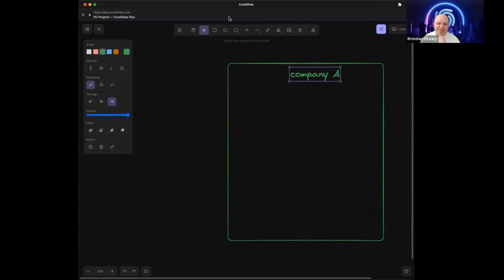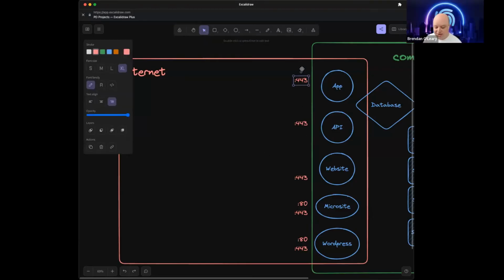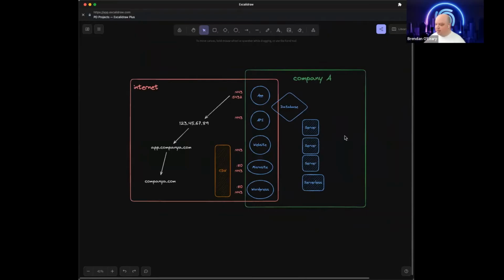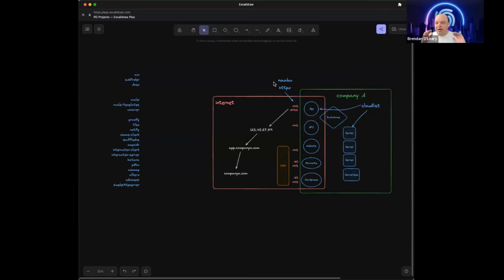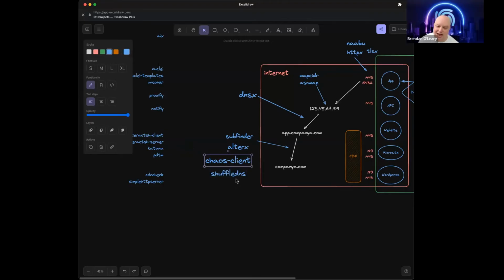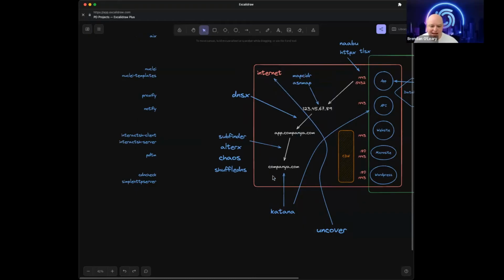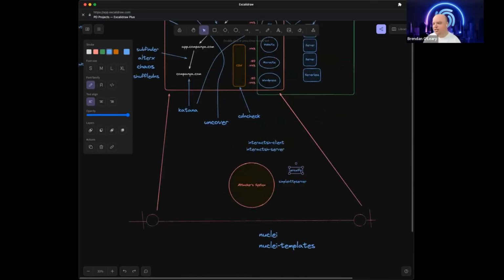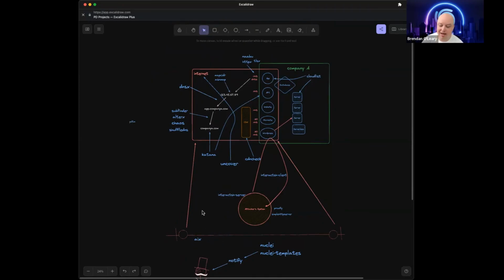All ProjectDiscovery Tools in 30 minutes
In this video we will explore all ProjectDiscovery tools.

About ProjectDiscovery:
When we started, our goal was to make vulnerability detection a very fast and collaborative process. With more than 1,000 contributors, we've grown from a small project into a robust vulnerability automation framework.

We now have over 50 million monthly scans from active users in over 100 countries. Empowering many of the top enterprises in their regular vulnerability workflows.

We're excited to announce that we are expanding this offering with enterprise-grade SaaS capabilities. We aim to make automation and collaboration even easier, so you can run it on scale without additional tooling.
00:00 Introduction
00:45 Intention Behind the Video
02:15 Project Discovery Overview
06:21 Explaining the Concept of Attack Surface
09:16 IP Addresses and Domain Names
12:51 Reconnaissance Phase with Various Tools
16:40 Using Different Tools for Reconnaissance
19:18 Workflow Automation Tools
21:23 Vulnerability Check and Tactical Tools
23:45 Outlining Remaining Project Discovery Tools
26:45 Wrapping Up the Session
28:48 Closing Remarks